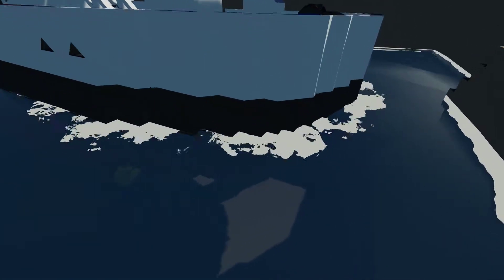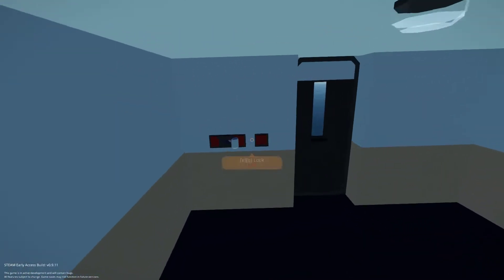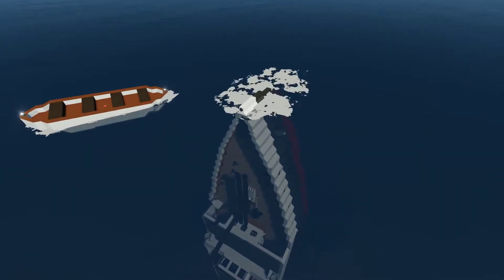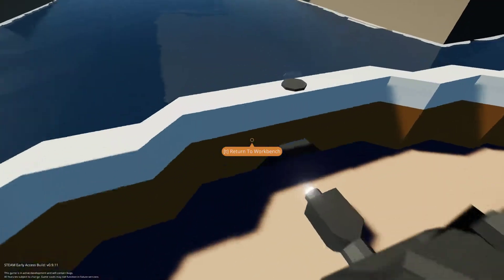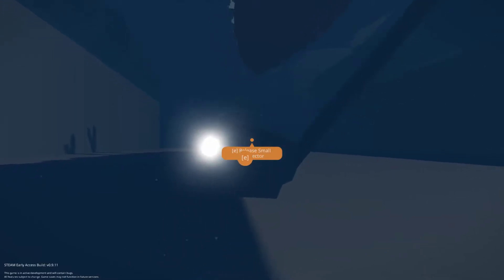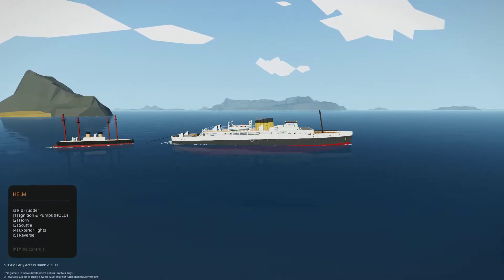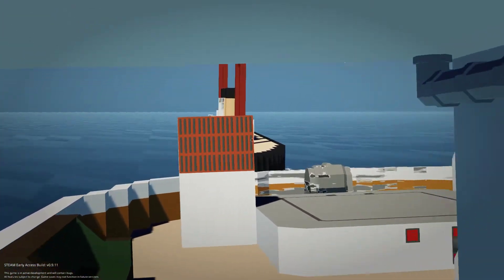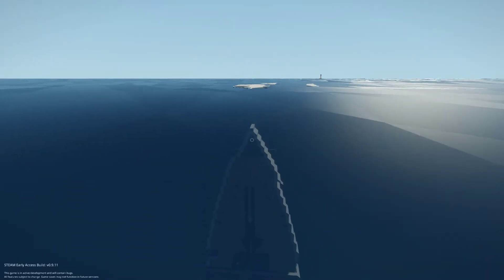Stormworks: The RMS Conarah